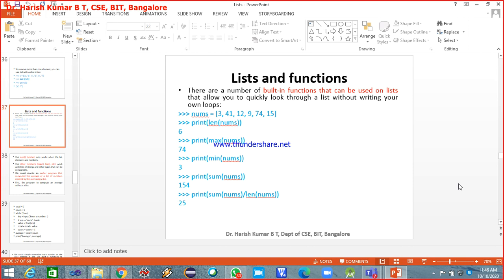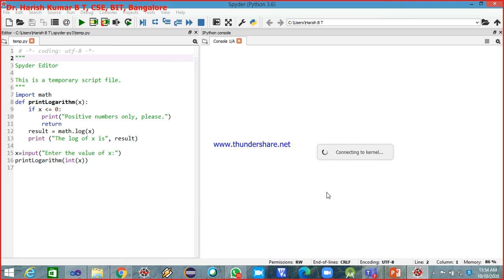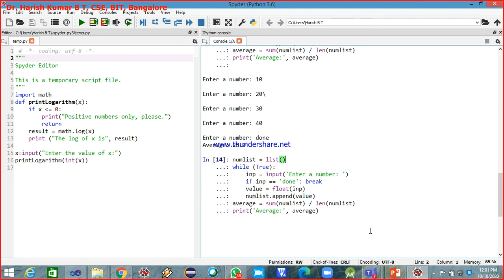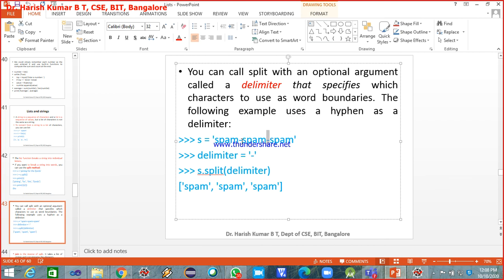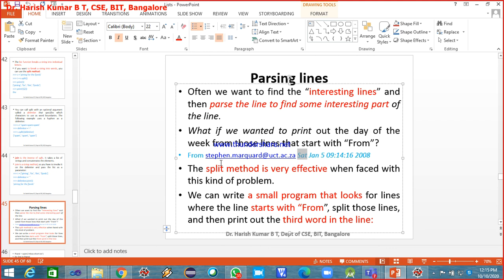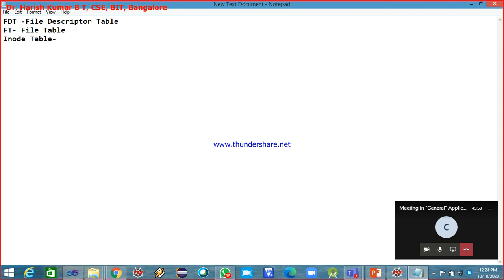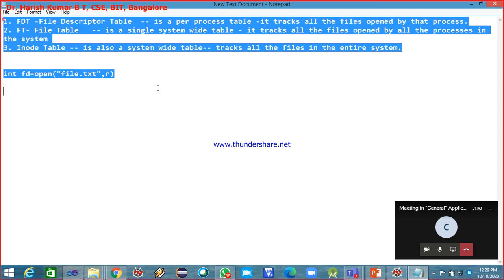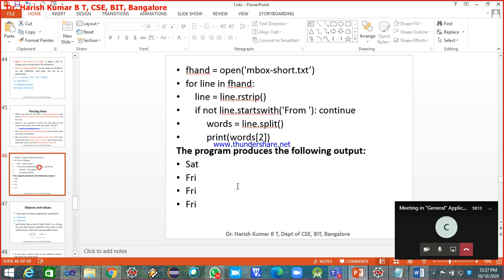ADP Class 15 2020 10 10